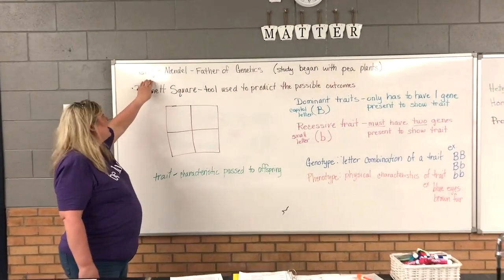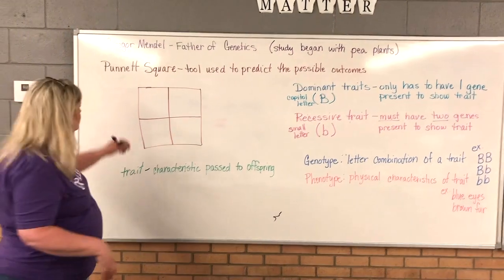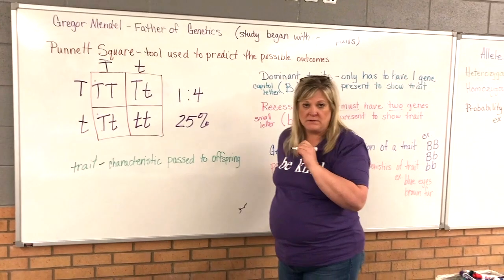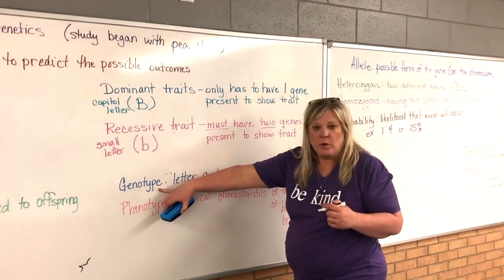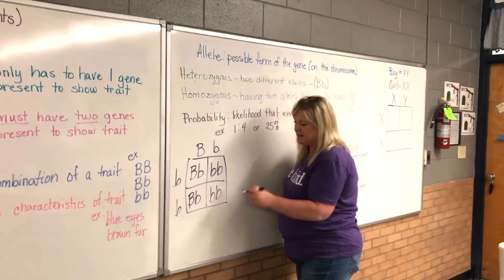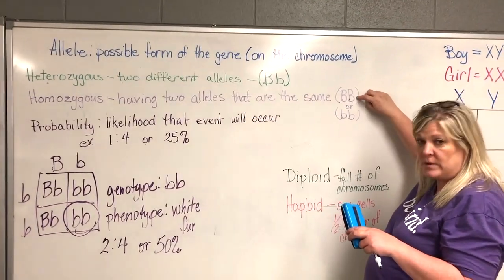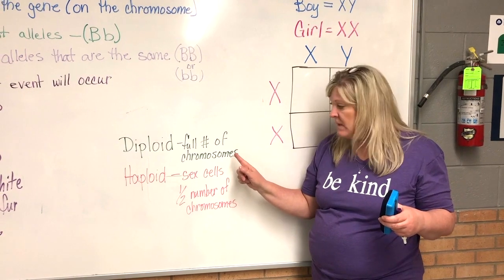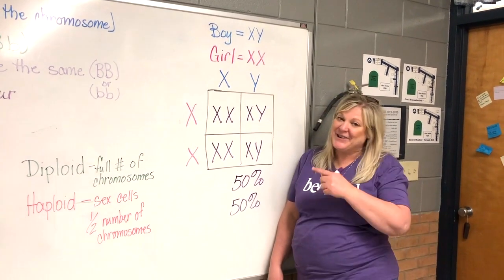Mrs. Prough's genes lesson